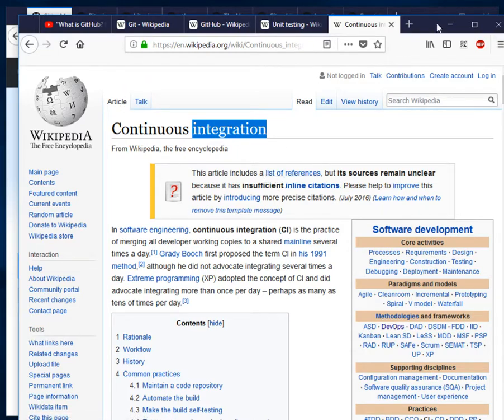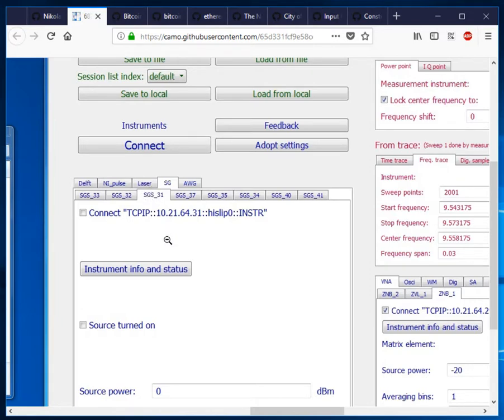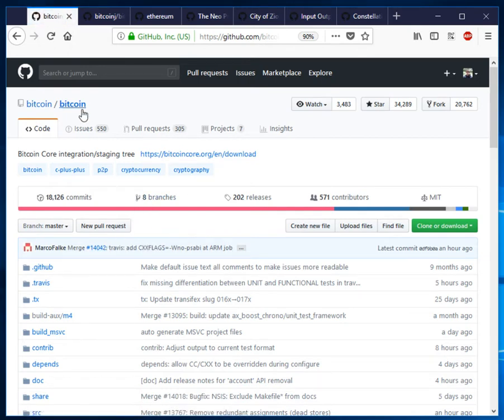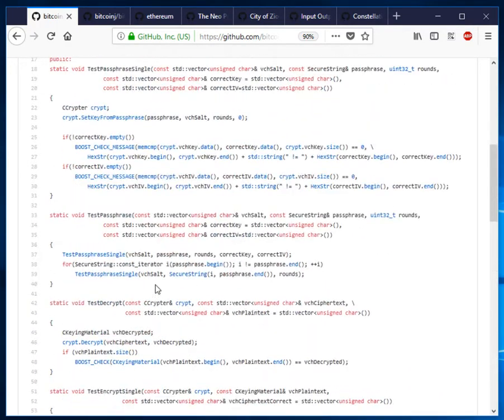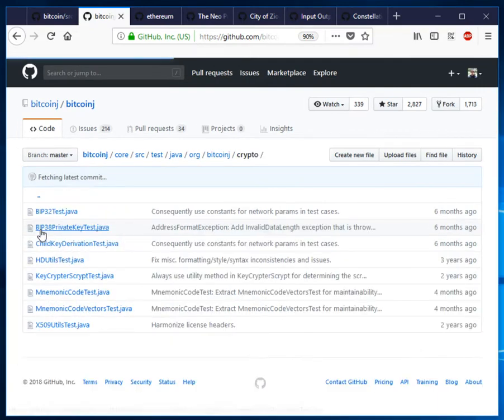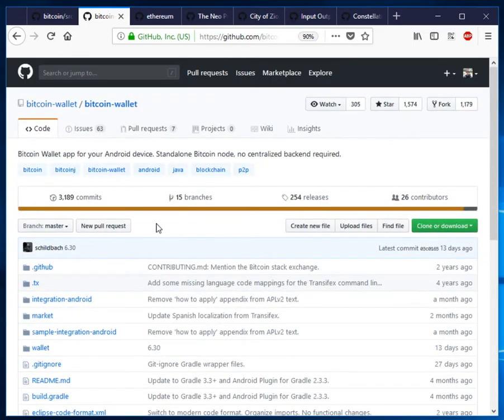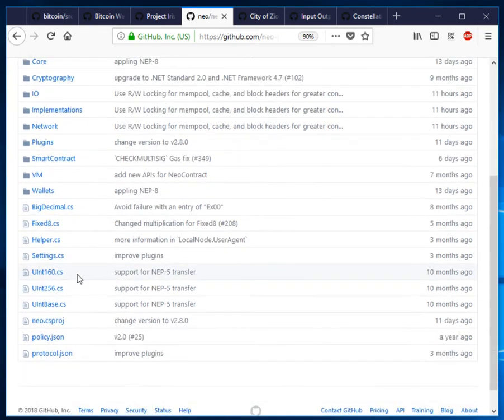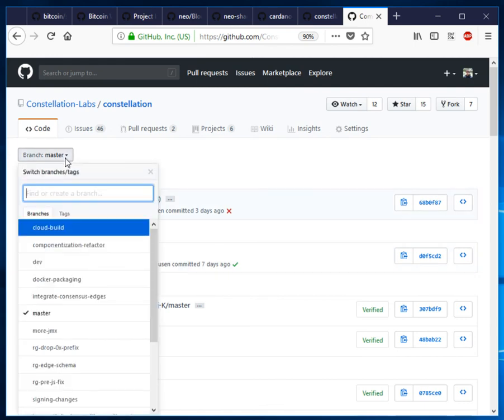How to read a protocol's github?